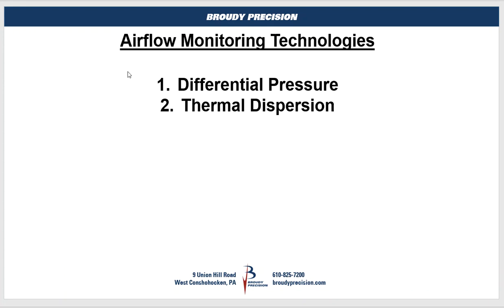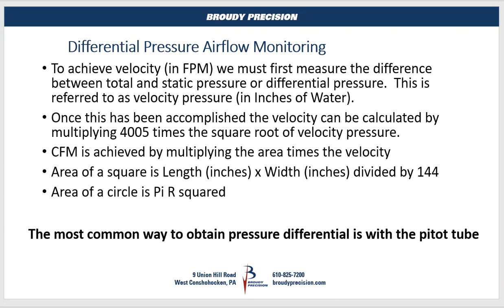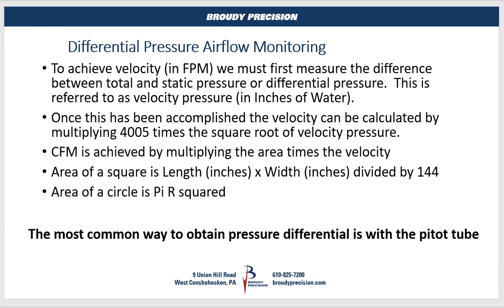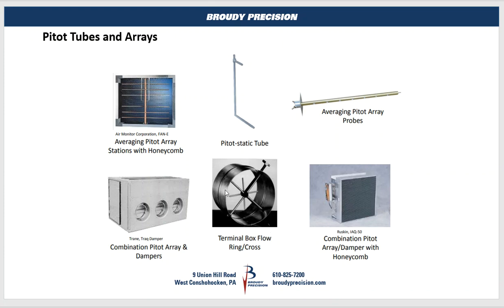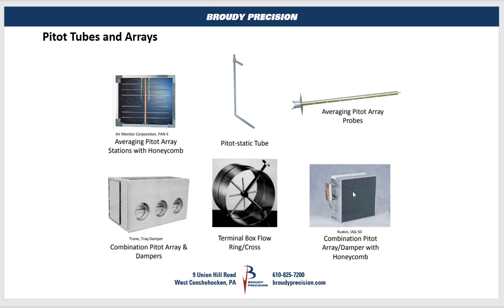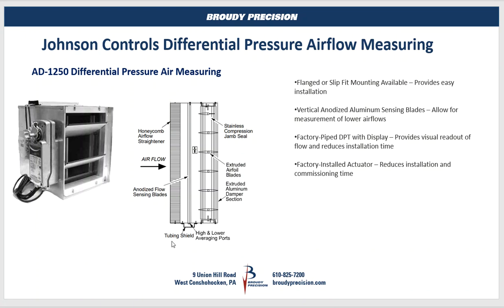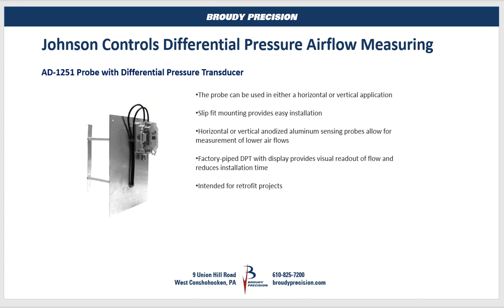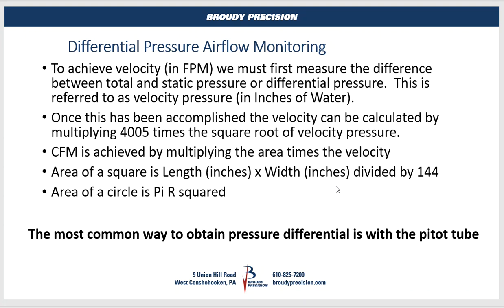Airflow Monitoring - Differential Pressure